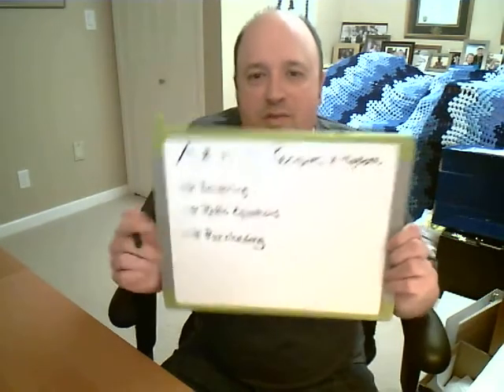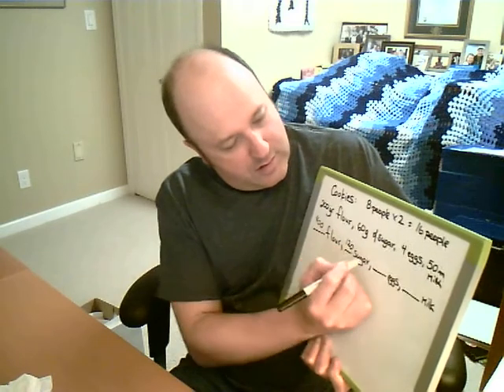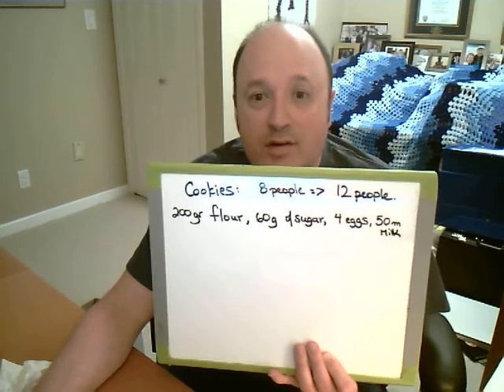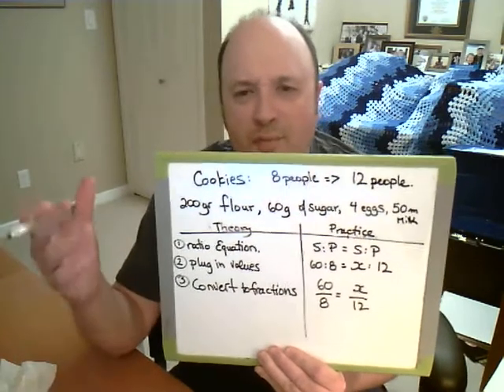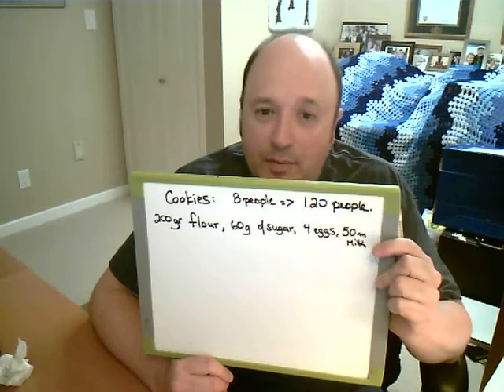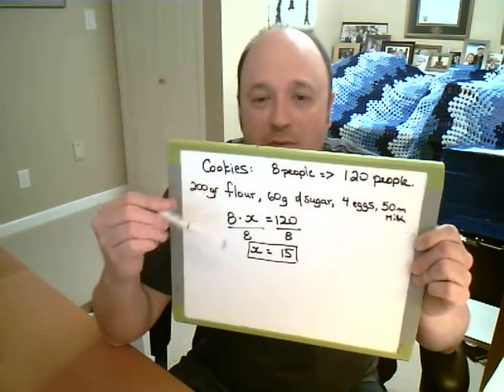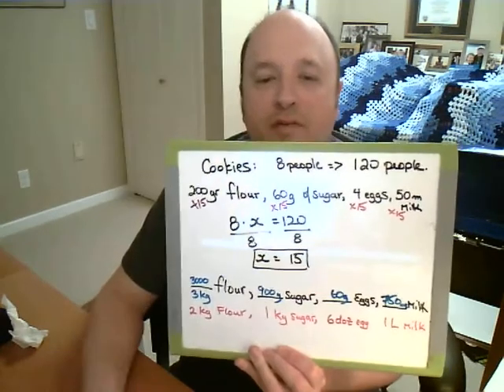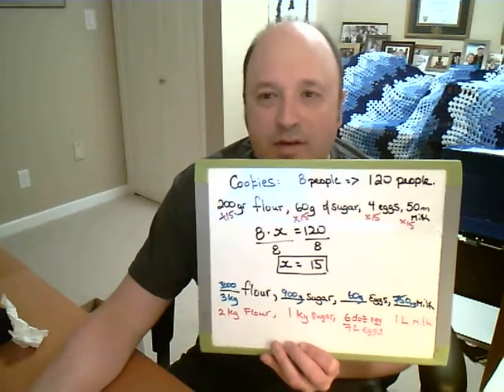Recipe Algebra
This video support the booklet called Recipe Algebra.  Here we look at doubling a recipe, using ratio equations, and determining the types of purchases one needs when thinking about catering for a business.